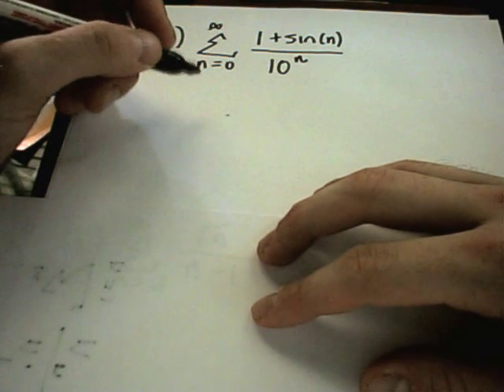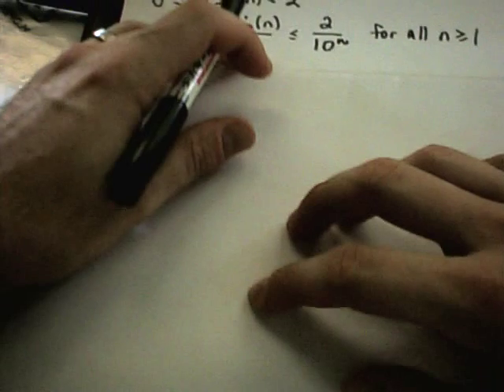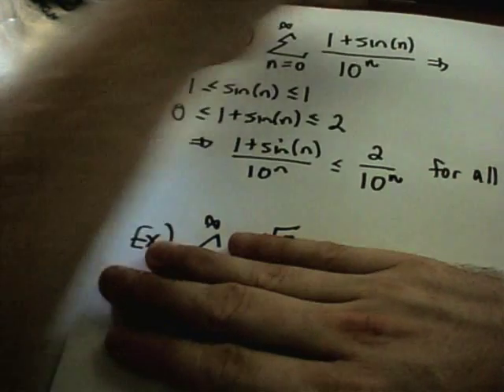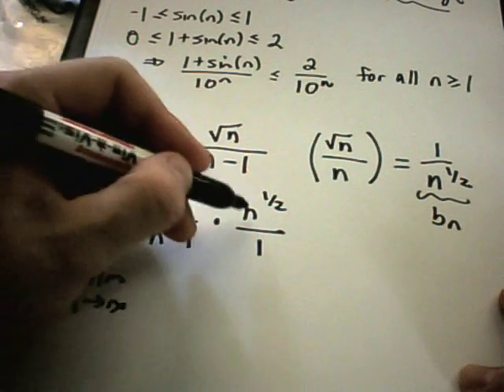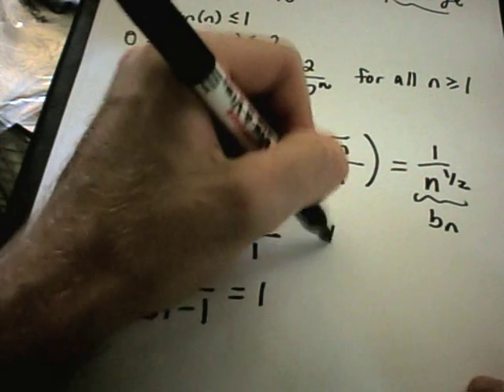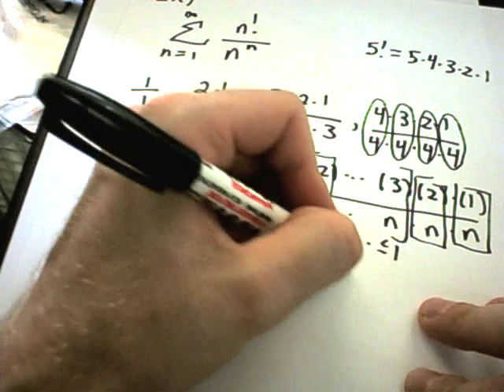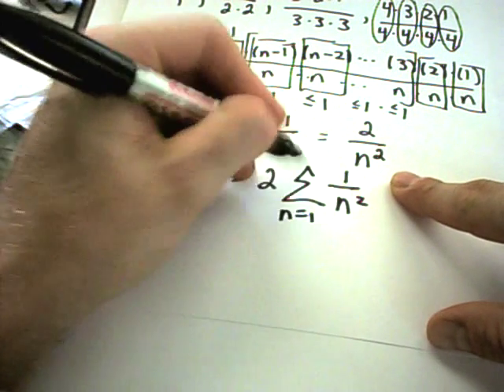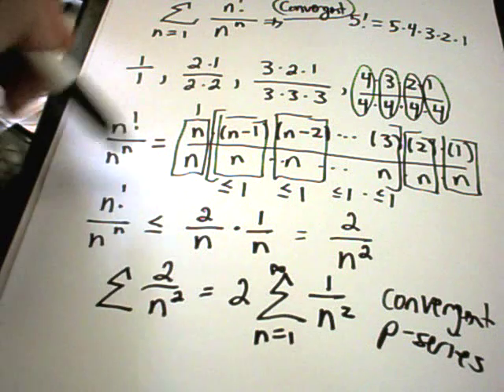Limit Comparison and Direct Comparison Test for Series - More examples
and click on the 'Free Video Lessons' tab on the left!  The videos are organized so that it is easy to find the topic that you need!